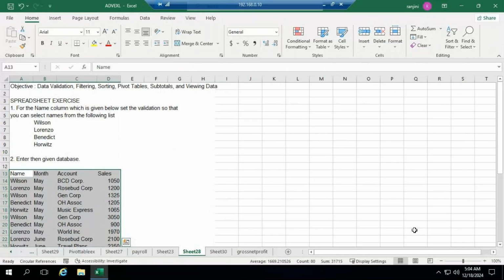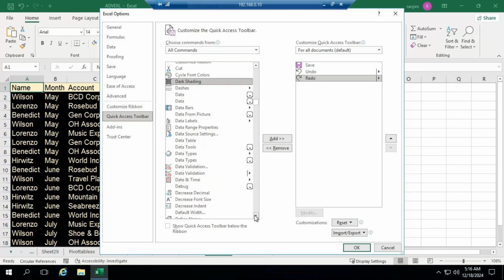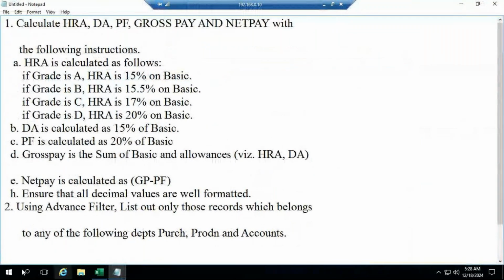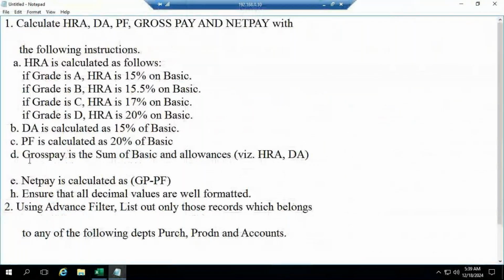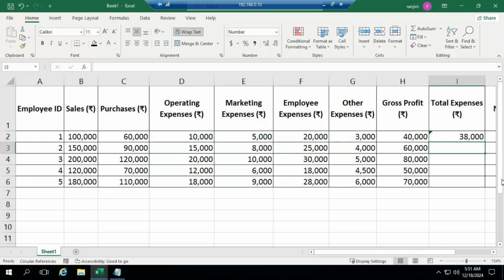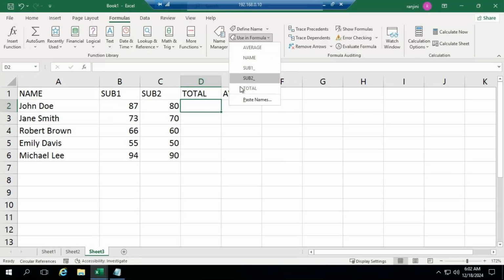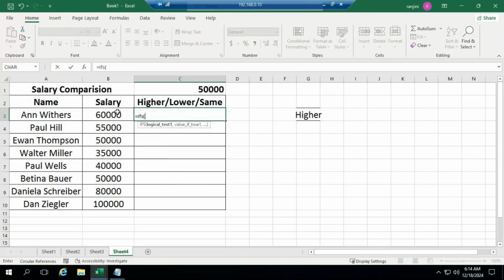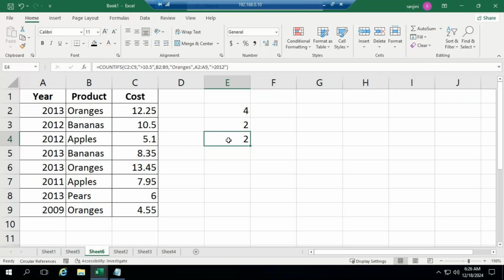Ranjini Advance Excel 18th Dec Mcc